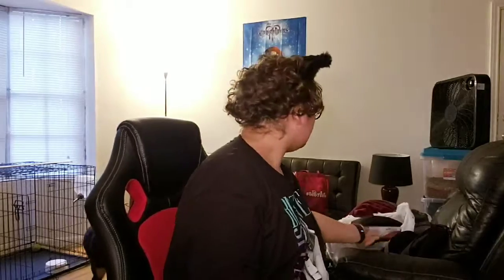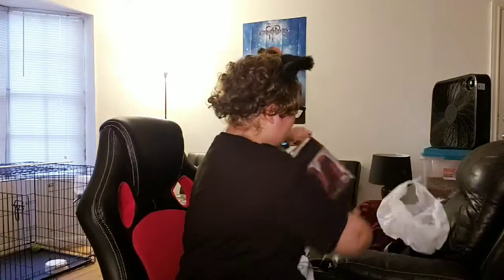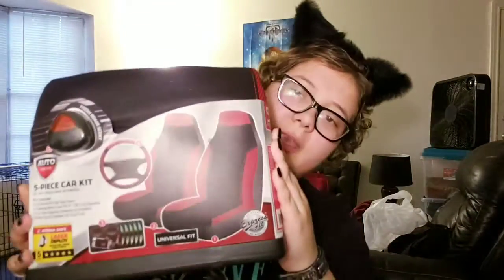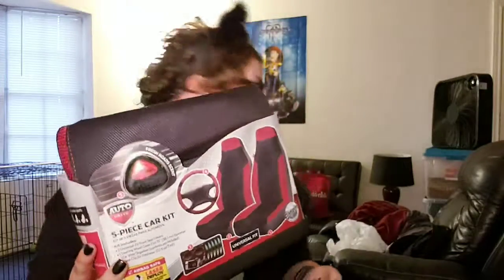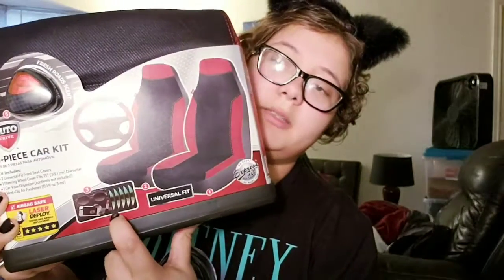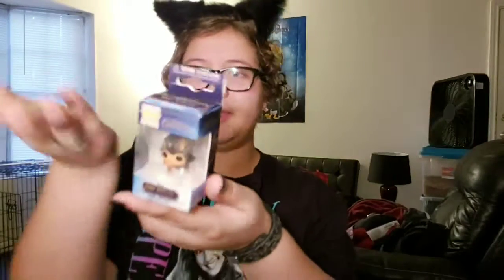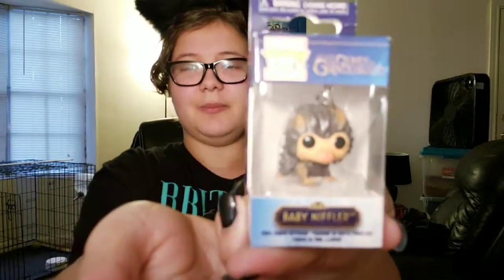What I got at Walmart + Bath & Body Works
Hello & Welcome back to the channel.

I'm back with a different video to the channel. This video is just to show you what I recently got at Walmart and small talk about my gameplays.

So I hope you enjoy the vlog & will see in later XD.

TAKEN ON: Samsung Galaxy S9

Intro Music Made on: GarageBand App